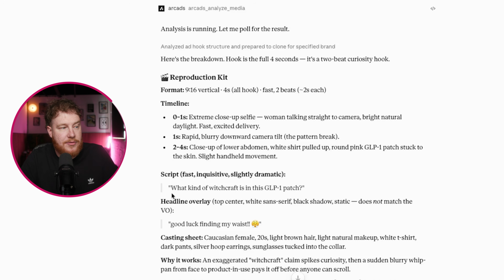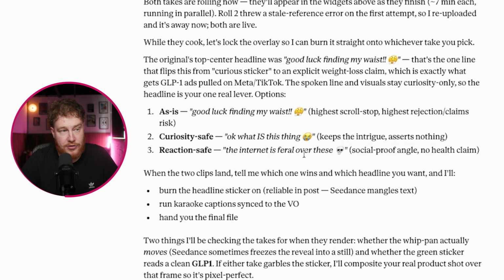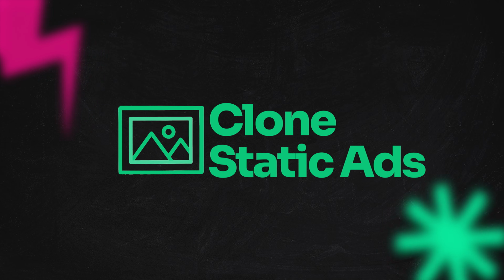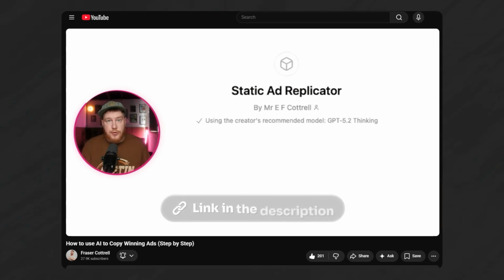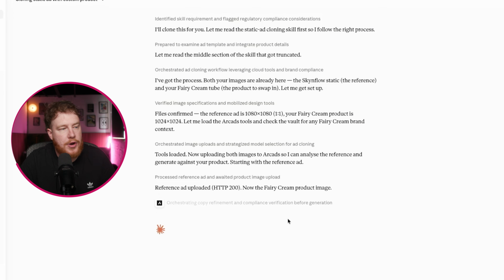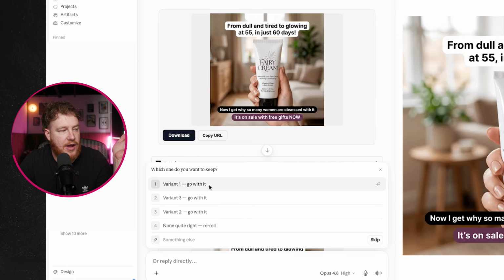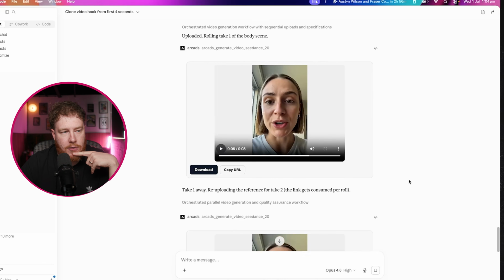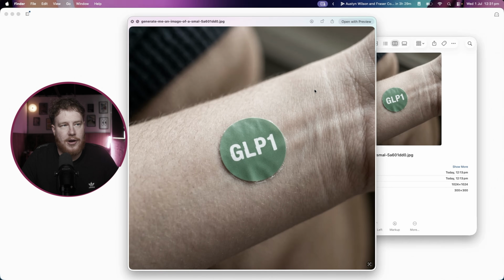Claude Just Changed Meta Ads Forever (Arcads MCP)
Want to create AI video ads without ever leaving Claude?

In this video, I break down the brand-new Arcads MCP, showing you exactly how to connect Arcads directly to Claude and generate ad creatives from a single chat.

You’ll see the complete workflow from installation and setup to cloning winning hooks, recreating static ads, generating AI UGC, adding captions, and even building complete Meta ads using AI.

I also share why this workflow is a huge step forward for performance marketers, media buyers, and DTC brands looking to produce more creative faster.

If you’re running Meta ads, creating UGC, or looking for better AI tools to speed up your creative workflow, this is one you don’t want to miss.

Timestamps:

00:00 – Creating AI ads entirely inside Claude
02:15 – Cloning winning video hooks with Arcads MCP
05:26 – Adding captions and building AI ad creatives
07:02 – The Ad Creative Course is finally live!
08:37 – Cloning static ads with AI
10:08 – AI recreates static ads and improves copy
14:44 – Generating a complete AI video ad
15:34 – Combining the hook and body
16:00 – Final thoughts on Arcads MCP and Claude workflow